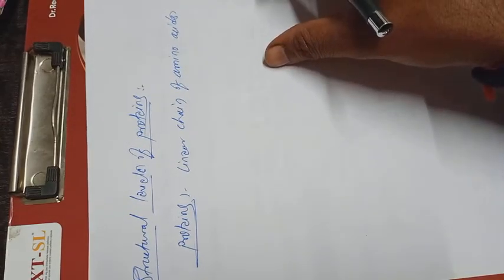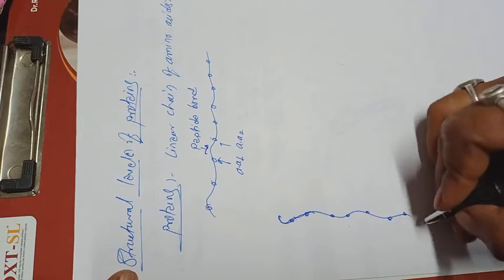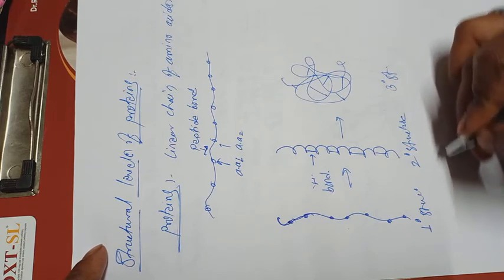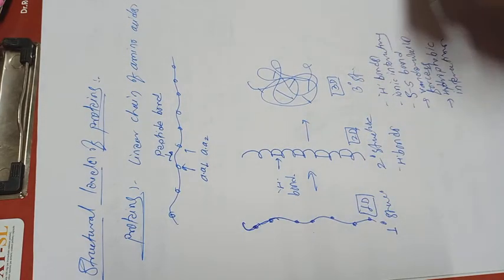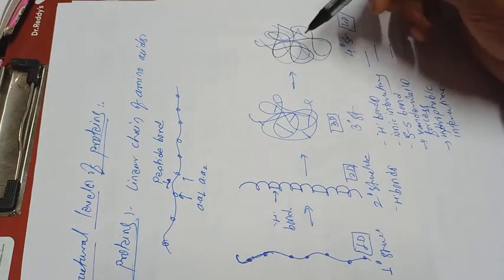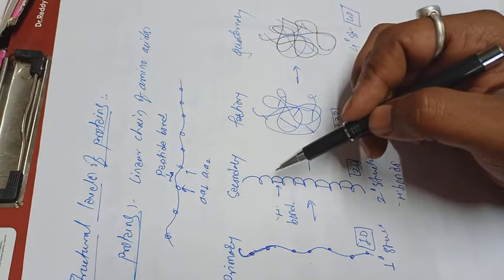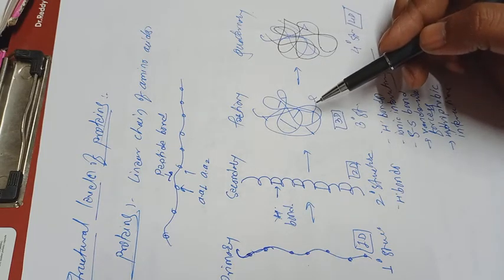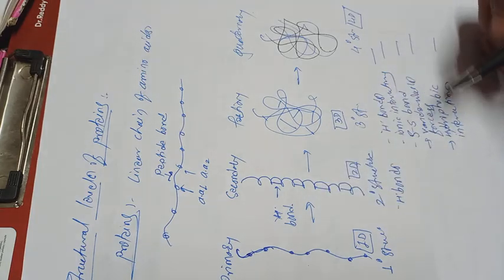Structural levels of proteins